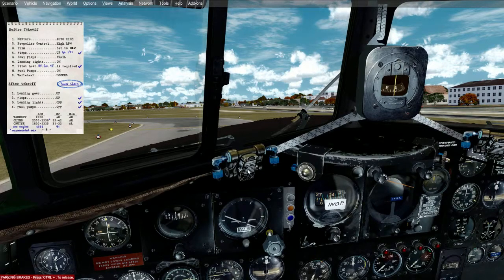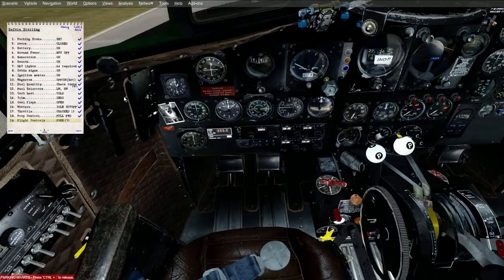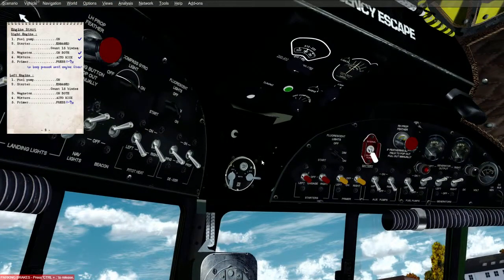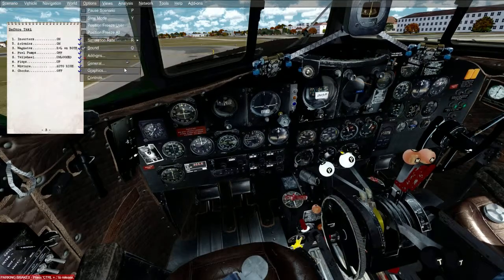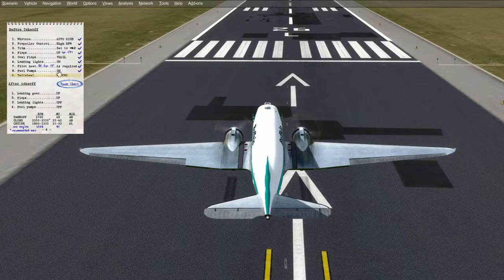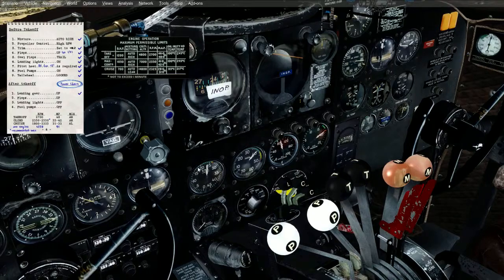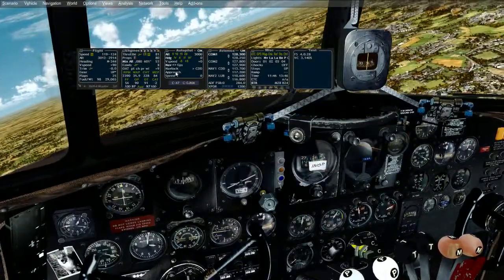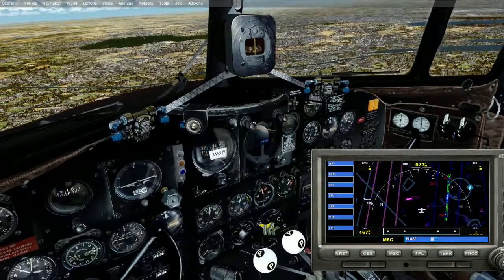DC-3/C-47 P3Dv4 Part 2: Enginestart, Takeoff and the Autopilotsystem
Smal Tutorial to the Enginestart and powermanagement and Autopilot of the freeware C-47.